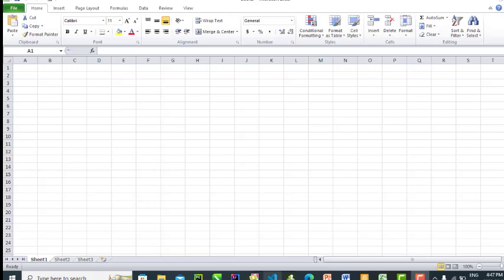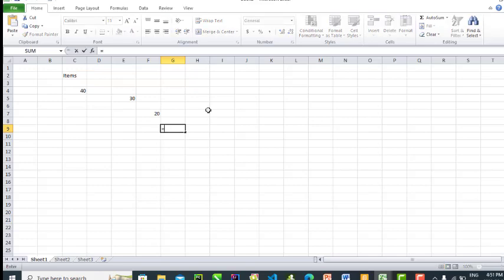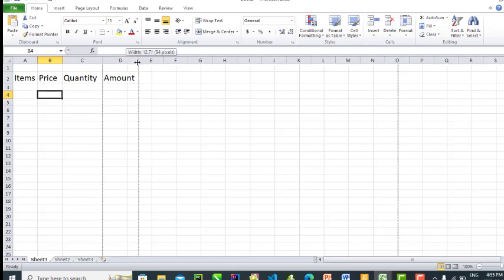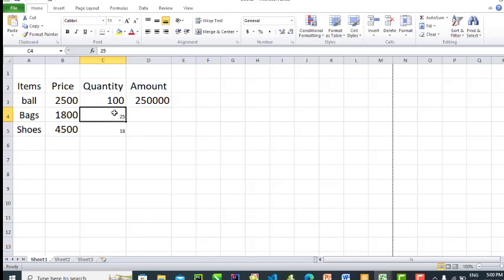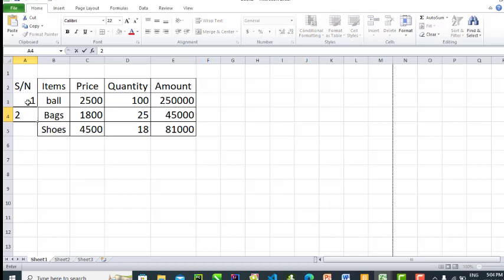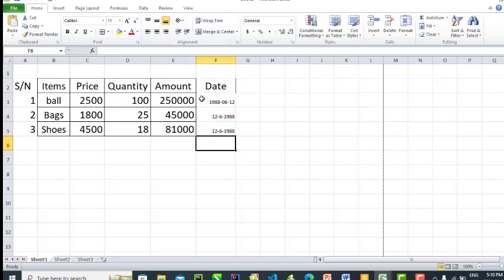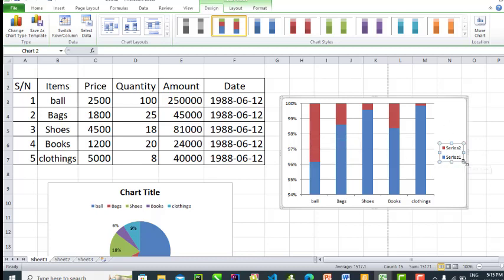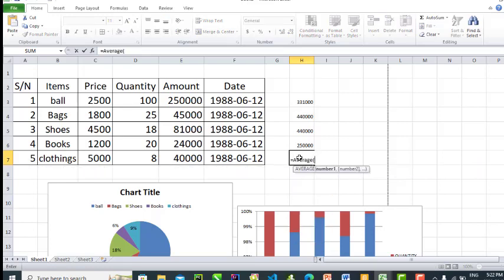Introduction to excel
beginners guide to excel